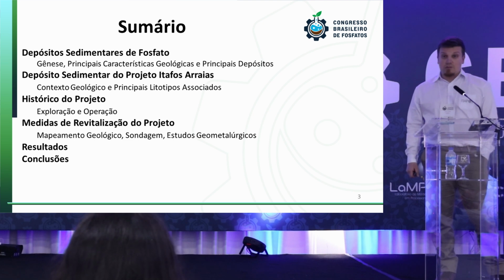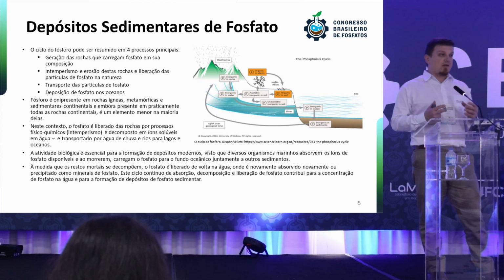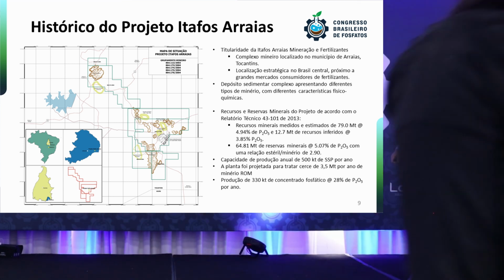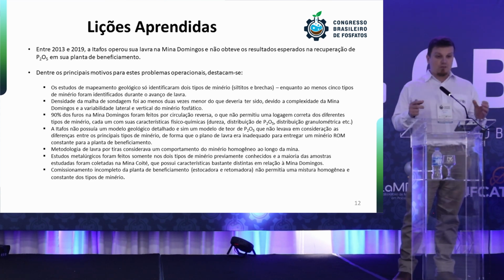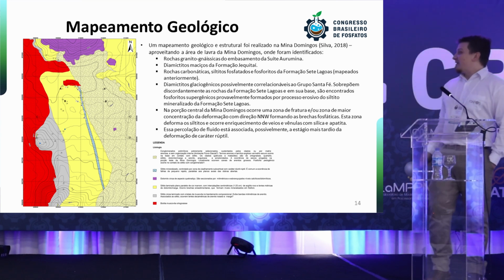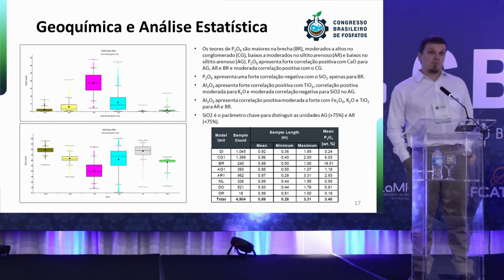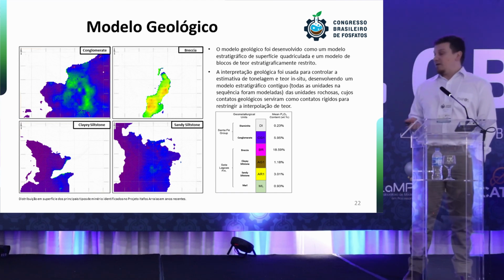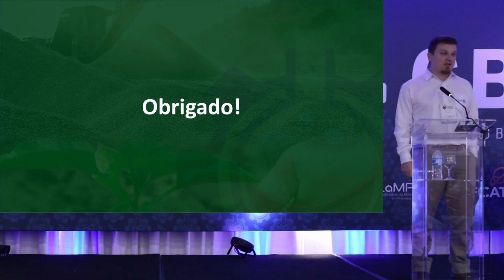Geology of the phosphate deposit of the Itafos Arraias project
Presentation of the work "Geology of the phosphate deposit of the Itafos Arraias project: types of minerals and associated fertilizers" at the 1st Brazilian Phosphates Congress, conducted by MSc. Bruno Lagler until March 6, 2024.

Bruno Lagler graduated in Geology from the University of São Paulo and studied the Post-Graduate Program in Geochemistry and Geotecnology at the university. He is a geologist at Itafos